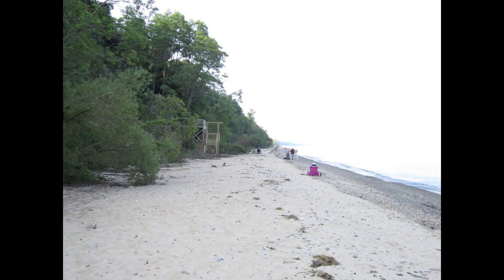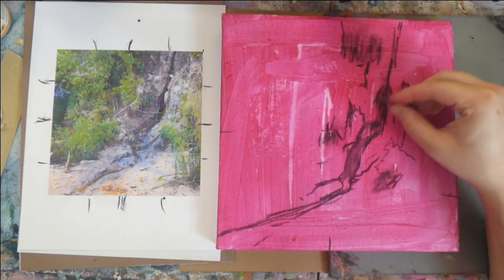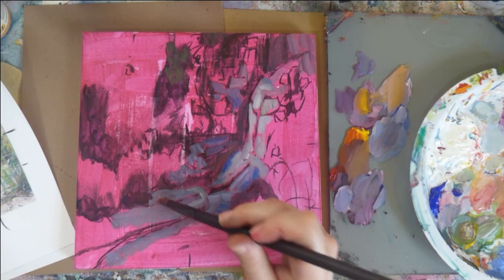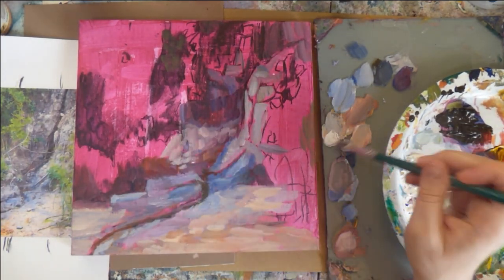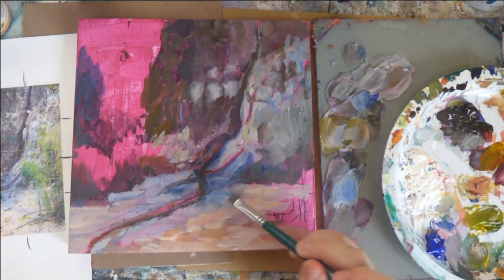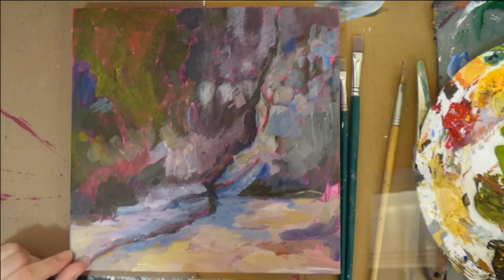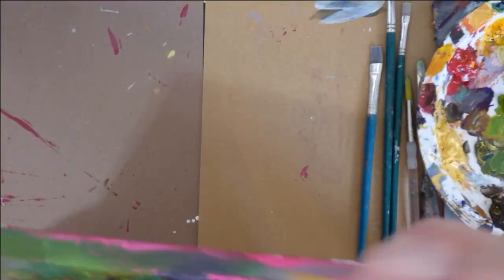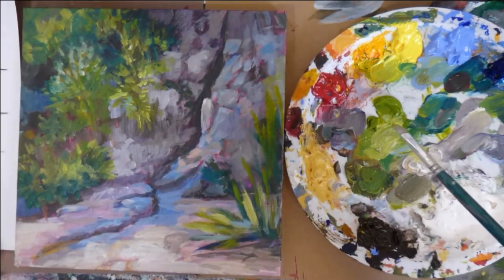Visting Casco Township Beach: Acrylic Painting Timelapse with Lake Michigan Bluff and butterflies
First see the beach that looks totally different now, then watch me paint a colorful impressionist acrylic landscape painting of my favorite spot on that lake Michigan beach. The picture I made en plien air that day didn't turn out well, so I painted it again in the studio much later, and more colorfully! It's hard to choose whether to paint the local "true" color, like a photograph, or to punch it up with bright, saturated colors or unnatural colors, it's all about choice and mood! I went to the Casco Township Nature Preserve on the edge of Lake Michigan, north of South Haven, MI and found some monarch butterflies trying to get a drink on the wet sand! Pictures and video of the beach are from 2018.

Did you know butterflies can't drink from puddles easily? Wet sand is one way they get a drink, just imagine them trying to drink from a wave! There was so much clay on the side of the bluff, but after Lake Michigan levels rose, the beach was closed to the public to this day, which may have changed since. I can only hope to go back. You reach the beach by a tall stairway, so the beach is not ADA accessible.